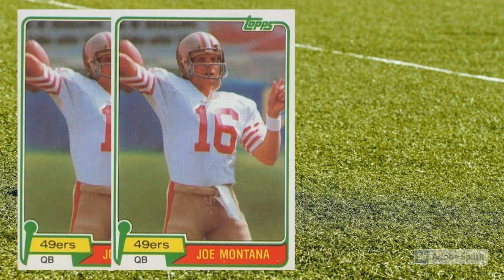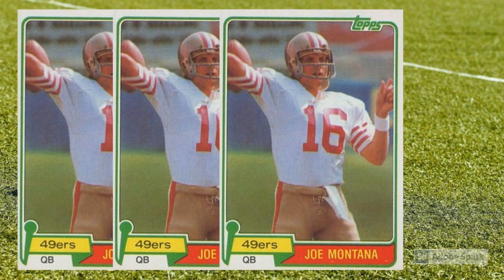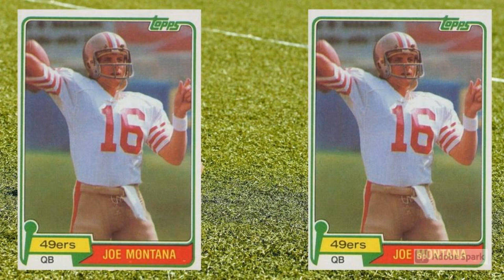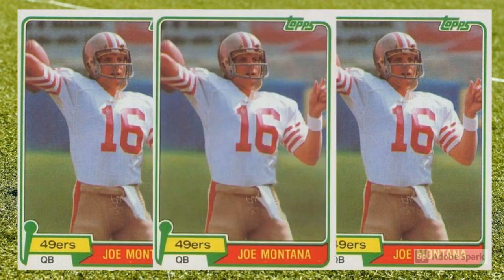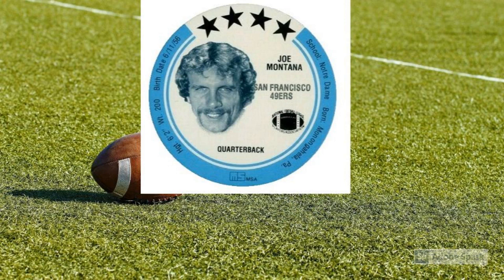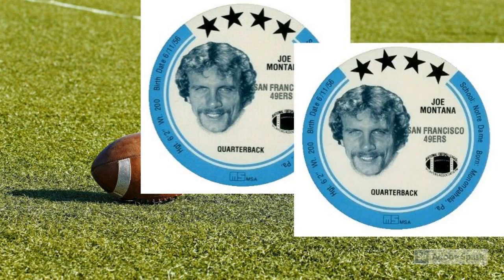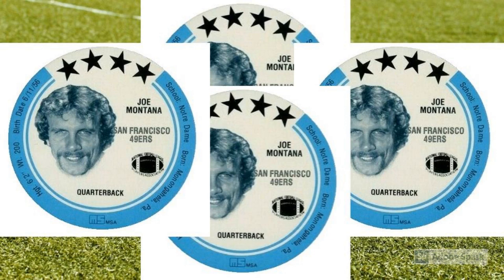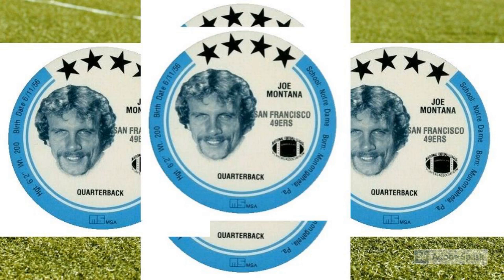Joe Montana Rookie Cards: A Complete Guide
Tune in as Mrs. Wax Pack Gods reads Joe Montana Rookie Cards: A Complete Guide.